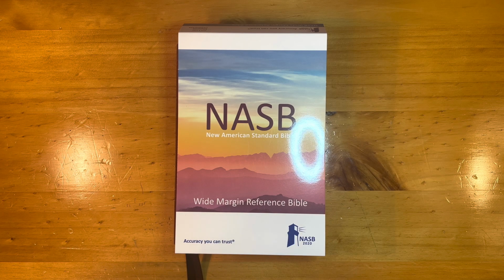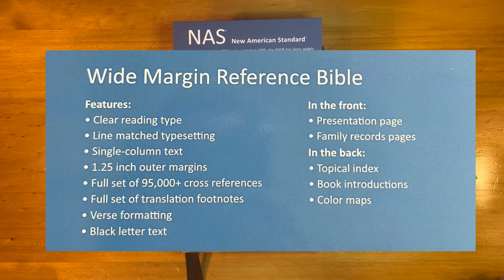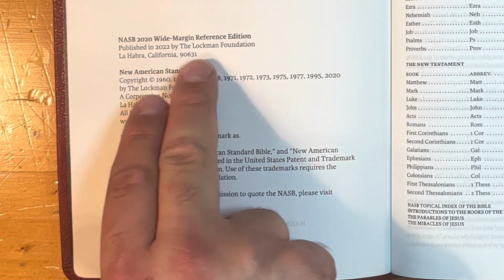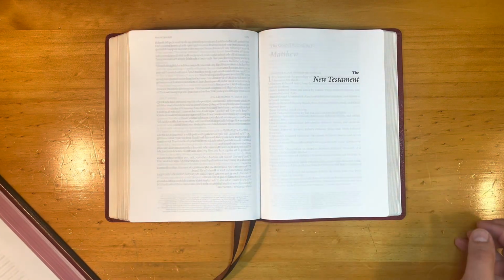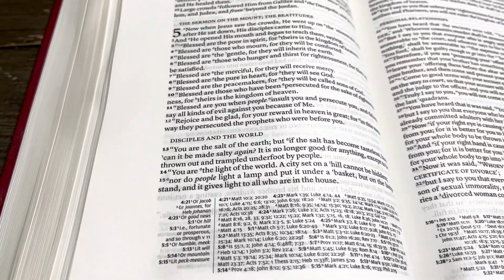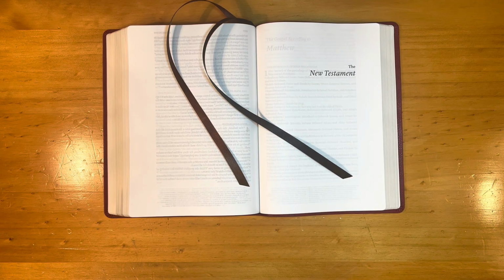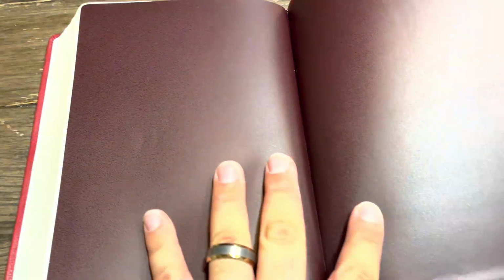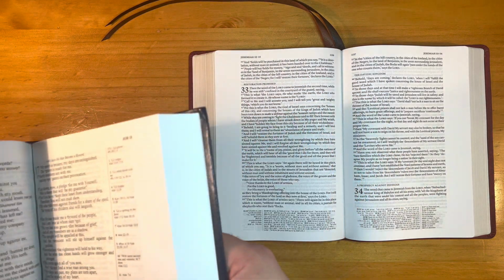First Look: Wide Margin Reference, Lockman NASB 2020 in Maroon Leathersoft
0:00 Box Opening
0:29 Intro and Features
1:03 Margin Specs
1:28 Maroon Leathertex Cover
1:37 Dimensions
1:40 Front Matter
2:29 Fall of Man Test
2:41 Psalms
2:58 NT Page Stridon Comparison
3:47 Black Letter
4:07 Fixed Philippians 5 Header
4:33 Ribbons
4:49 Floppy
4:54 End Matter
5:42 Thickness Stridon Comparison
5:59 C-Shaped Spine
6:04 NASB95 SCR
6:16 Final Word